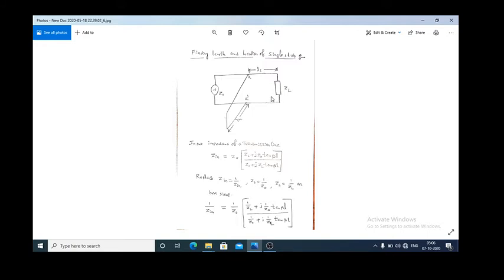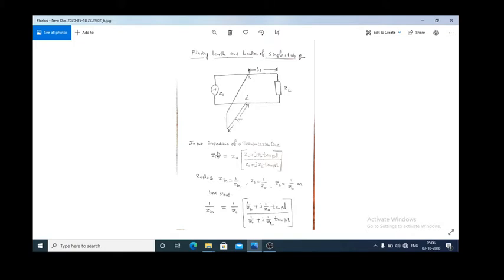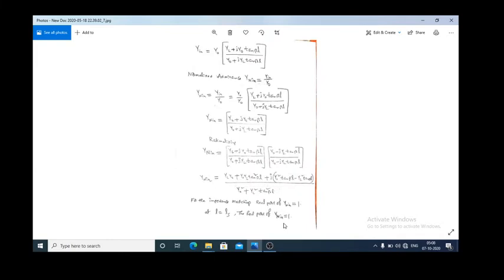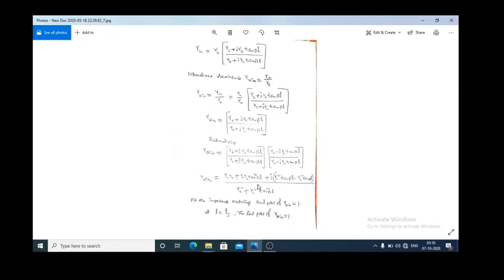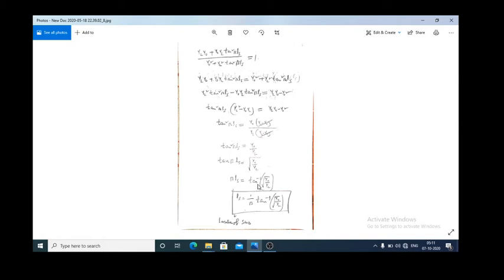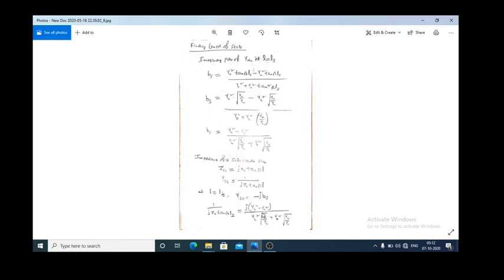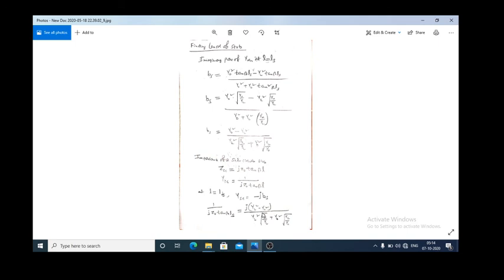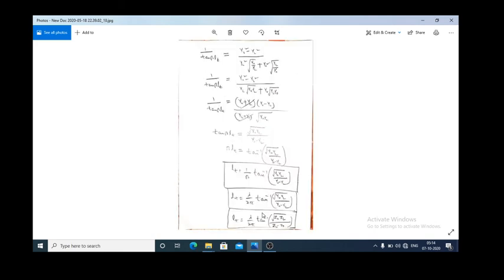finding length and location of single stub in a transmission line.